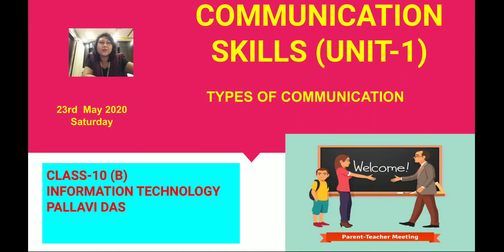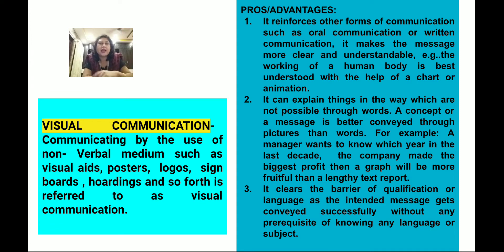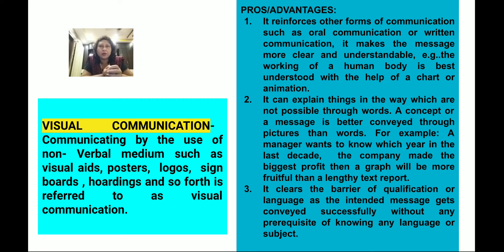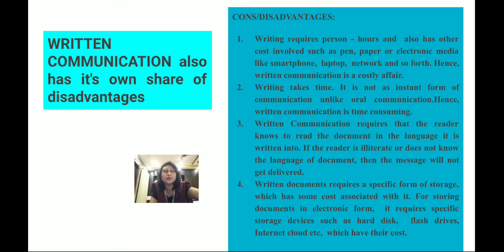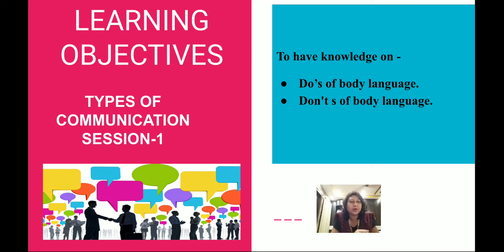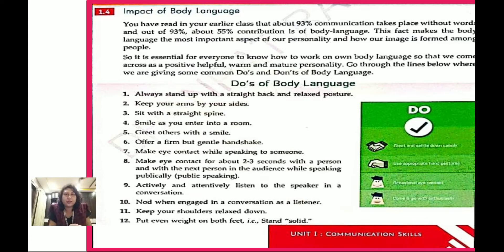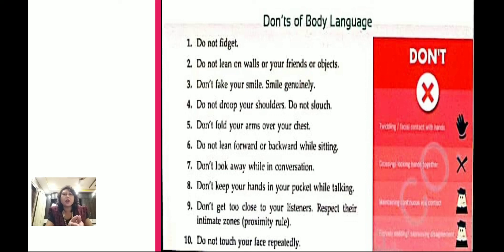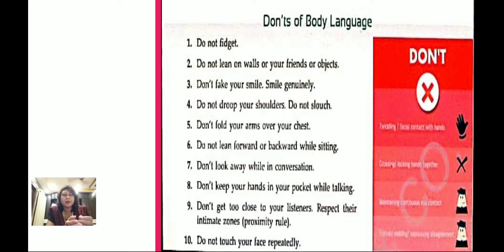Types of communication-Body language-class 10(B) IT 23rd May @SFS NARENGI